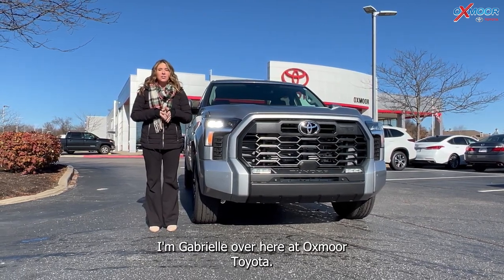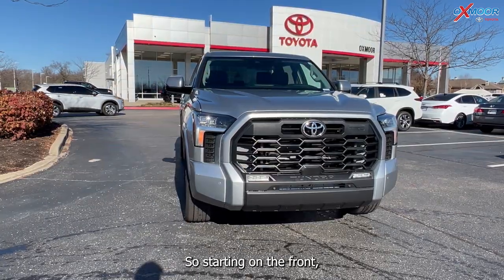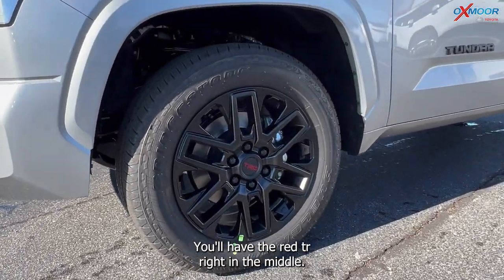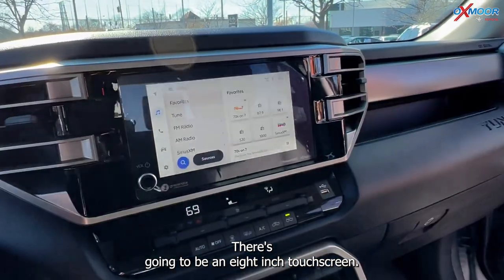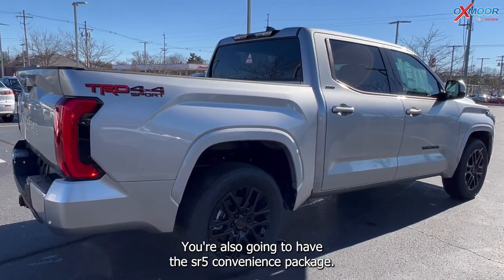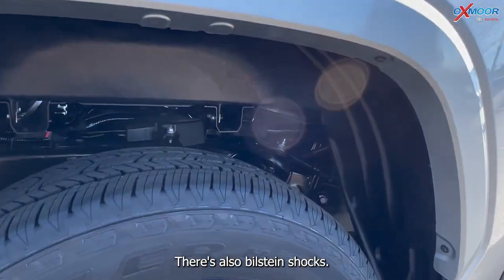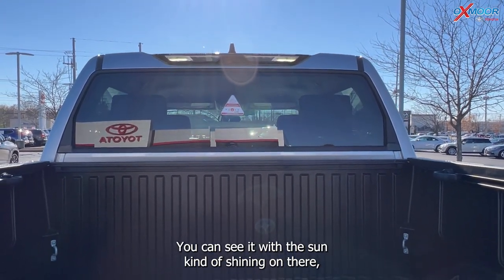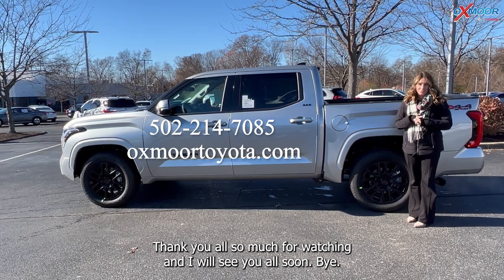Walkaround on a Brand New 2023 Toyota Tundra, For Sale at Oxmoor Toyota in Louisville, KY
Walkaround on a Brand New 2023 Toyota Tundra

Oxmoor Toyota
8003 Shelbyville Road